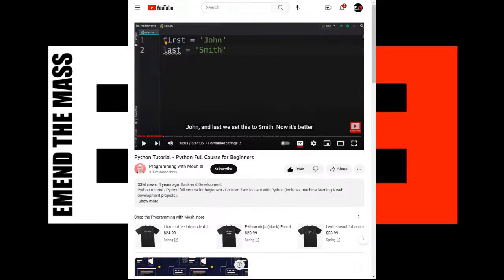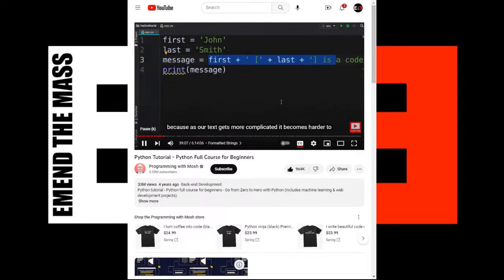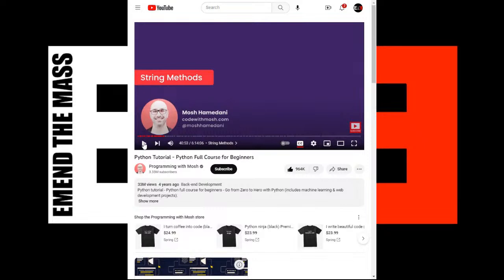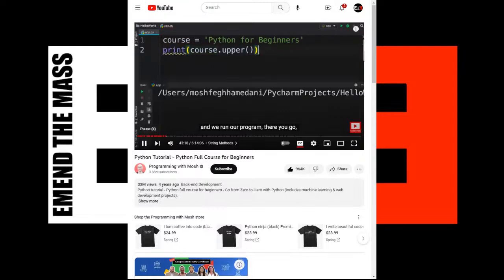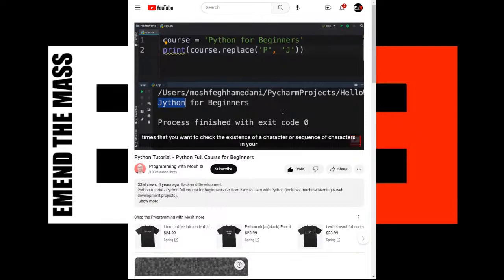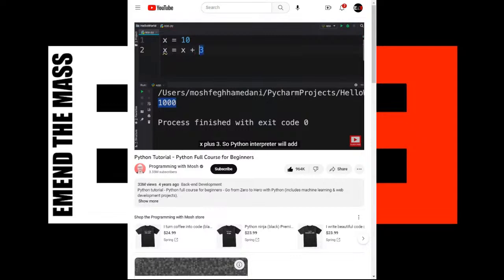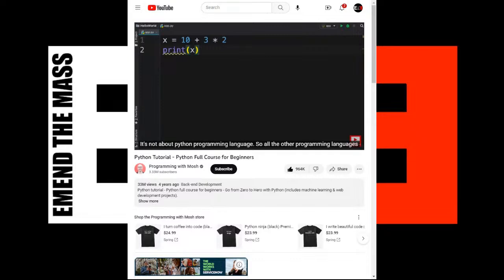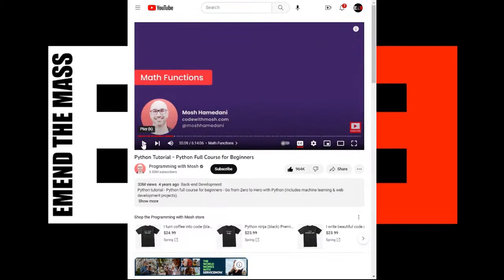Python Basics Learning - Part 4